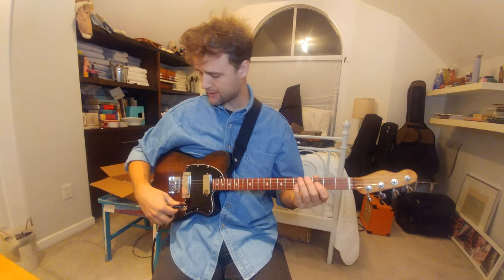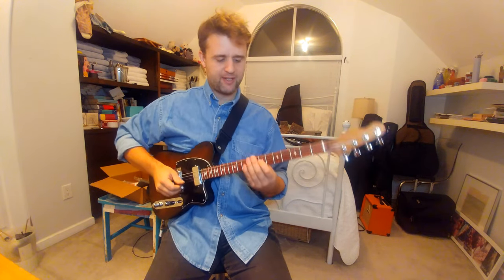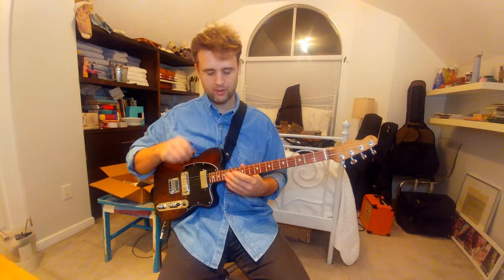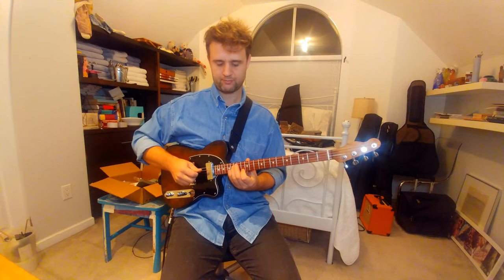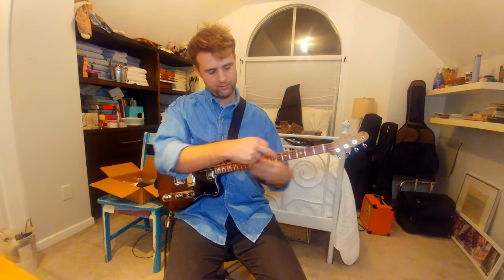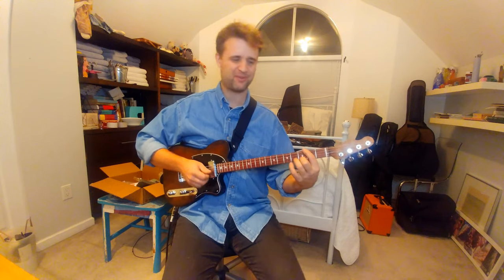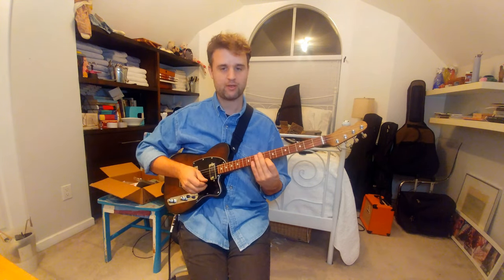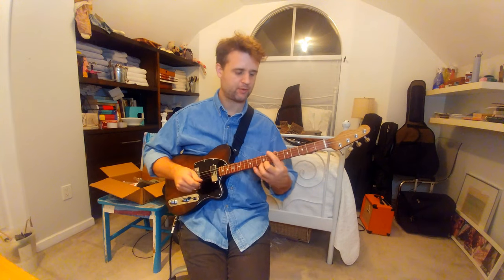Television - Venus, Tenor Guitar Lesson (GDAE)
Here's a video of showing you how to play "Venus" by Television, solo and all.